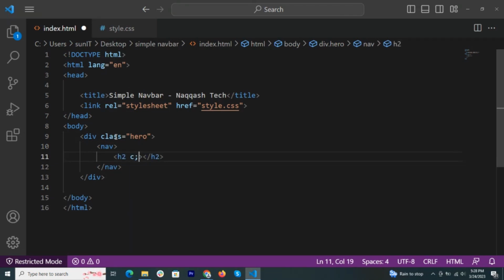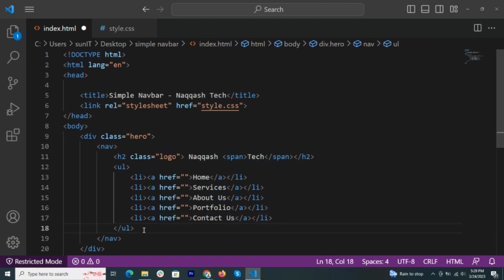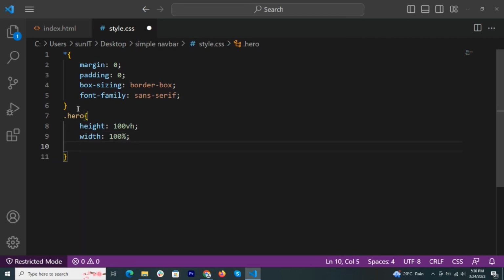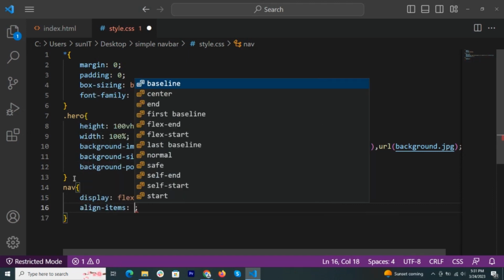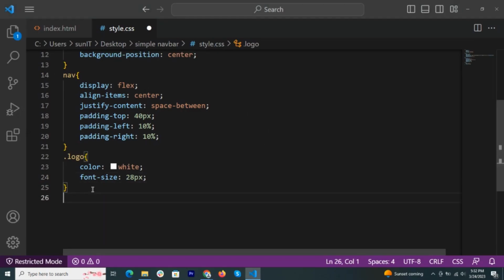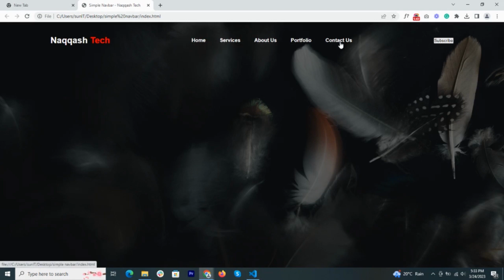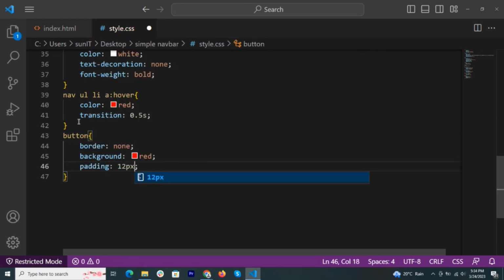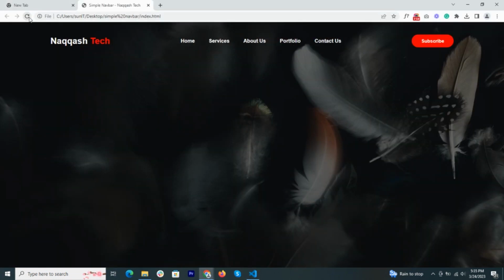Make Simple Navbar with Flexbox Step by Step | Navbar Css Tutorial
How you can make a business website header in HTML and CSS.